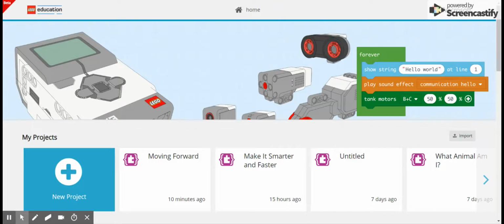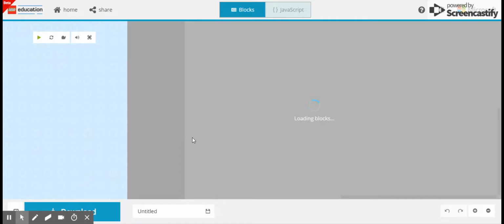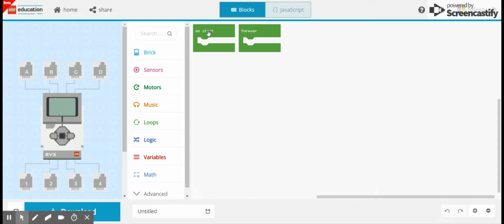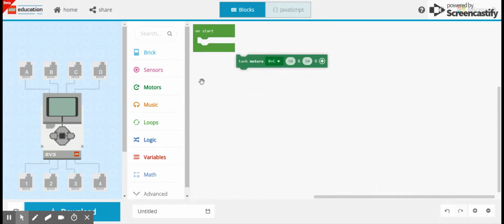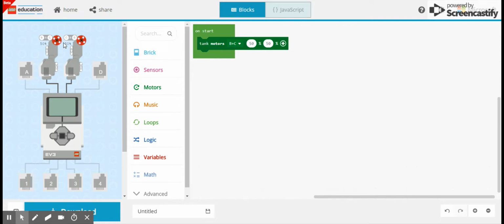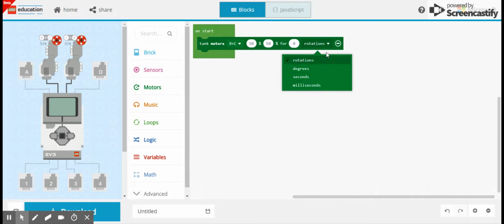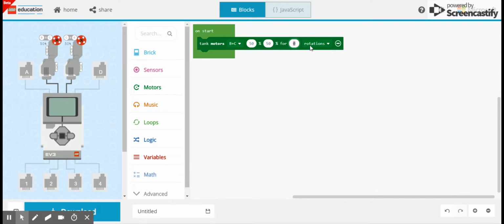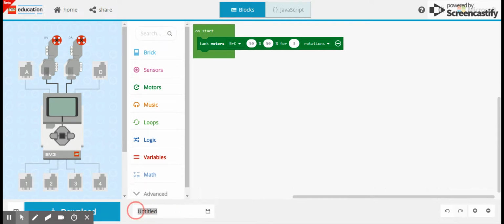Moving Forward 3 Rotations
How to program your LEGO Mindstorms EV3 robot to move forward for 3 wheel rotations using Mindstorms MakeCode on a Chromebook.